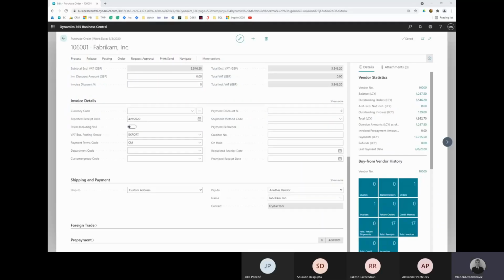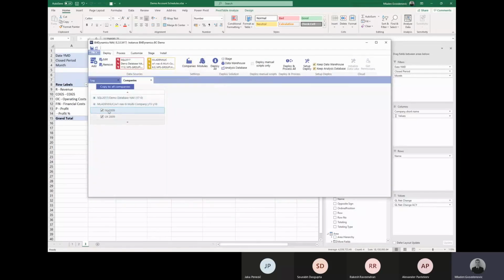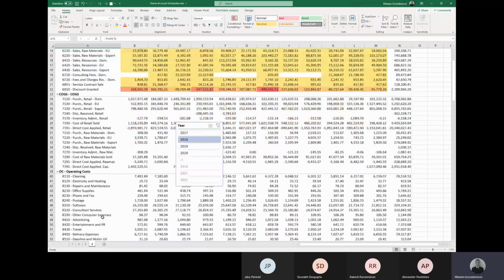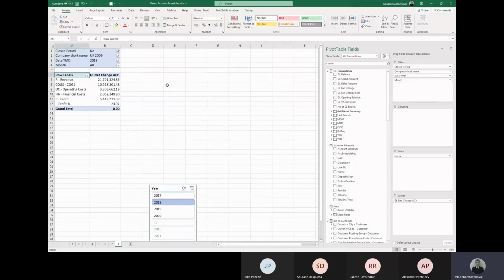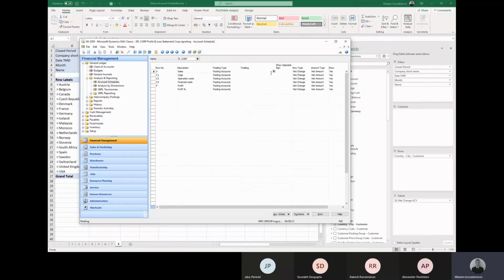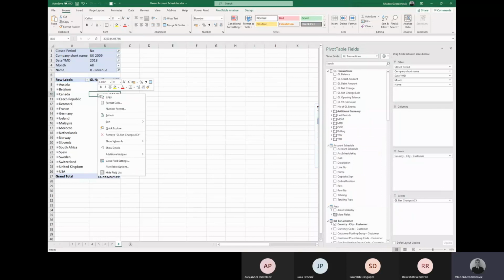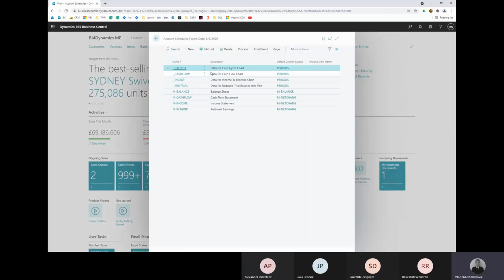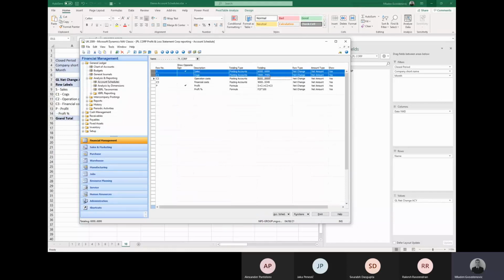5.8 - Content Financial Statements and Account Schedule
This video is showing the Financial Reporting that BI4Dynamics is offering. It explains why Financial Reports are extremely important for certain companies and why certain companies do not have them at all.
It also explains how the Financial Reports are prepared in our application, what is the correlation between Financial Reports and Account Schedules, and how to modify these reports when needed.